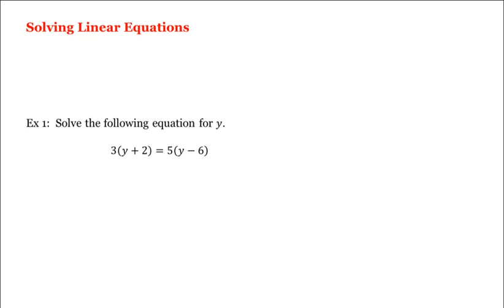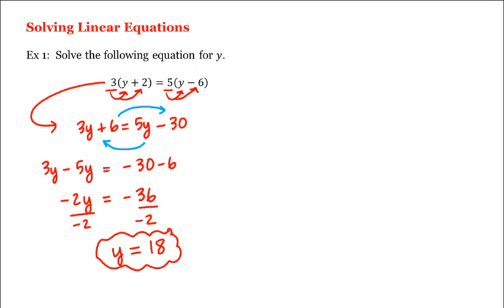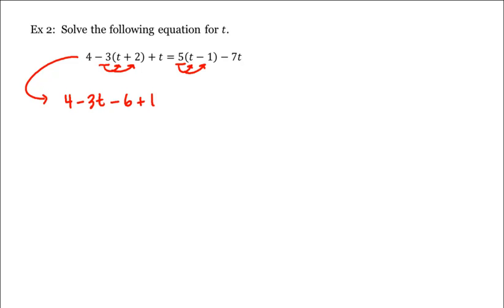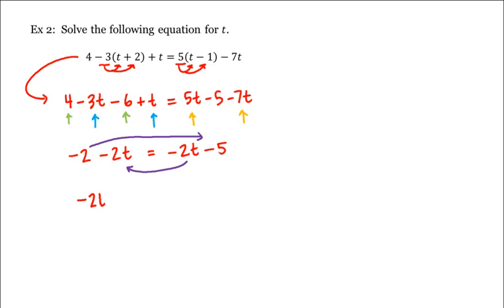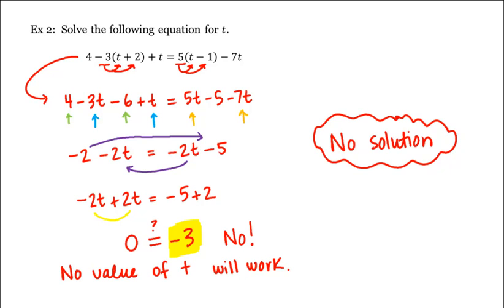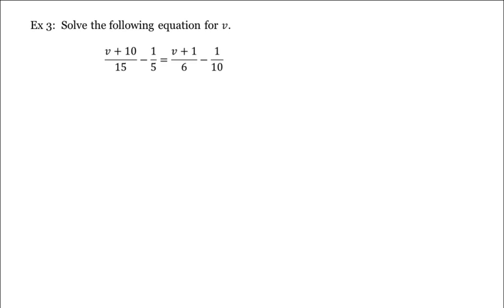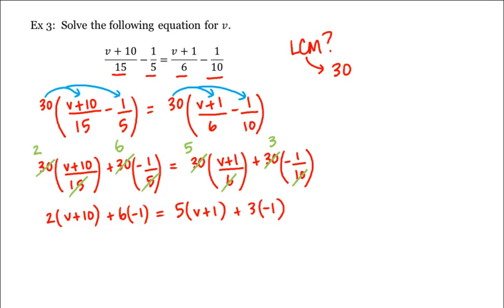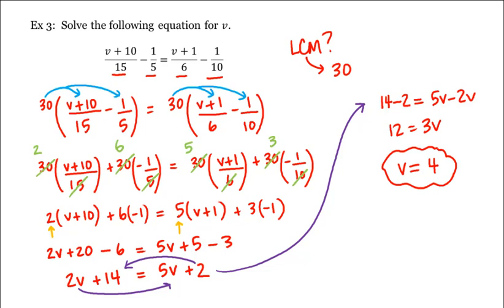Math 1A/1B. Pre-Calculus: Solving Linear Equations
Pre-Calculus: Solving Linear Equations
Instructor: Sarah Eichhorn, Ph.D and Rachel Lehman, Ph.D